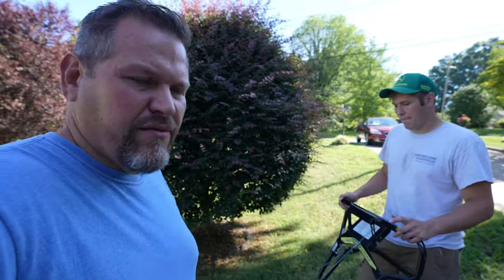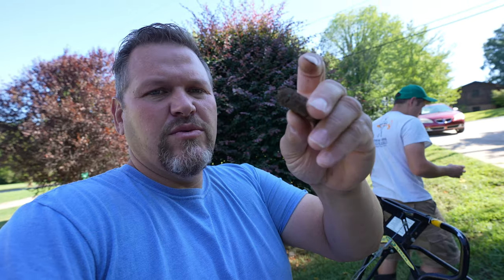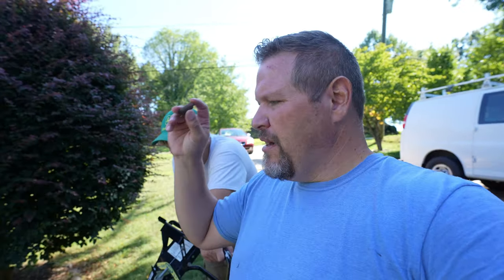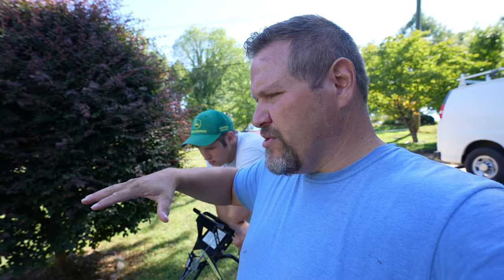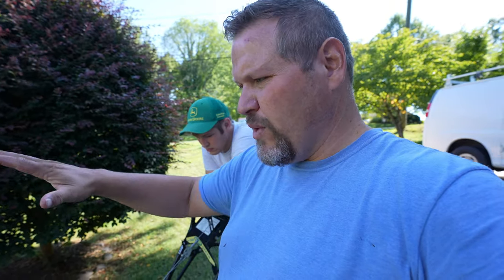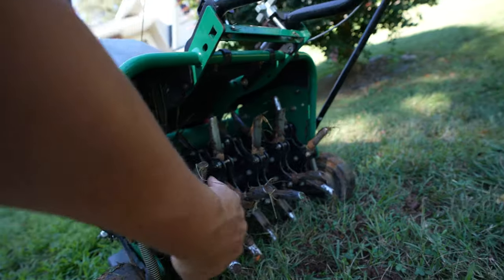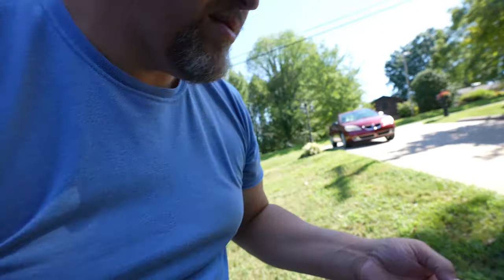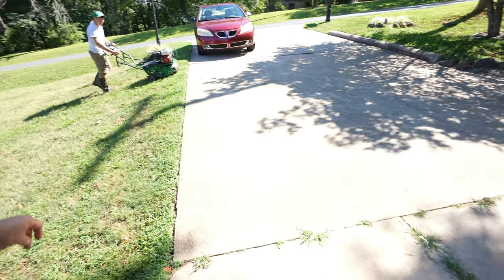Yard Aeration Explained from a Excavation/Remodeler Opinion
We discuss why we think aerating ones own yard is so important. From a compaction point of view as a builder/remodeler we explain what is happening through this process. Benefits are mentioned through what we believe is a very important step in yard maintenance.